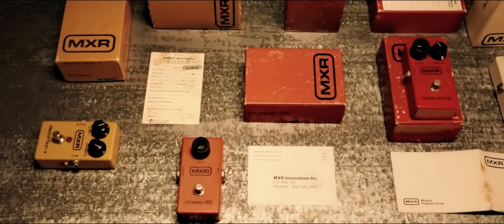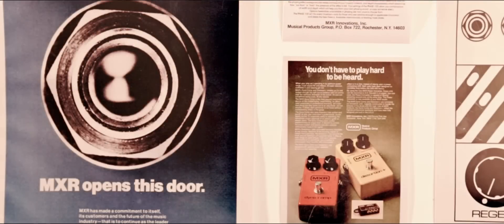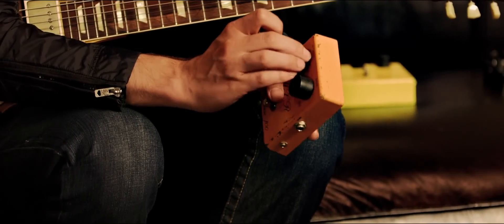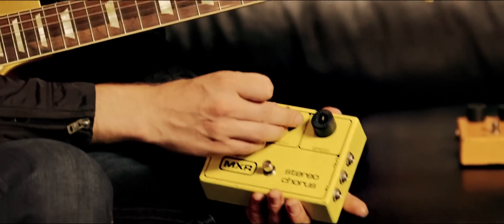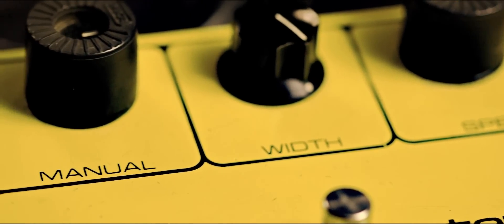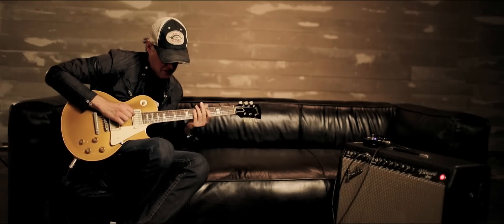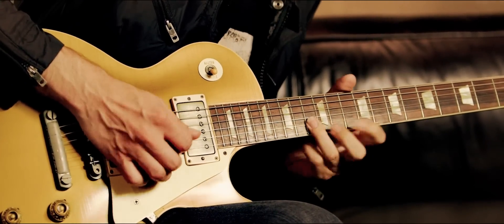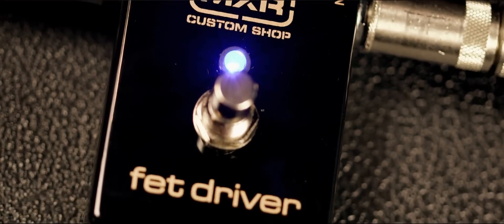The MXR Legacy | Joe Bonamassa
Throughout 2014, MXR has been celebrating 40 years of innovation with a series of mini documentary videos covering its history as well as the personal stories of the lives and music it affected.

In this episode, blues-rock superstar Joe Bonamassa recalls his earliest memories of seeing MXR pedals in his father's music shop; and he remembers the pride he felt in hailing from Upstate New York, the same fertile musical ground that was the birthplace of this iconic effect brand.

Joe also talks about his first two MXR effects, and explains how effect pedals can aid the creative process.

VIDEO CREDITS:
Starring: Joe Bonamassa
Executive Producer: Jimmy Dunlop
Director: Joey Tosi
Editor/Sound: Max Baloian
Art Director: Graham Shaw
Director of Photography: Donavan Sell
Original Soundtrack Score: Dan Cantrell

Special Thanks:
Joe Bonamassa
Jeorge Tripps
3rd Encore Studios, Los Angeles CA

Digital Film Studios, Los Angeles CA